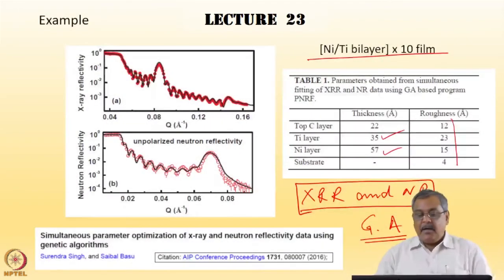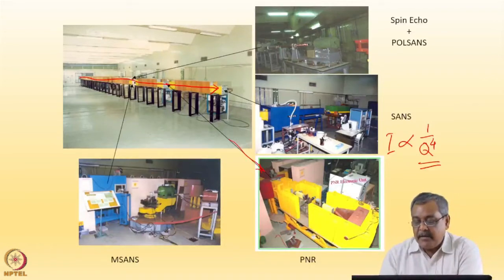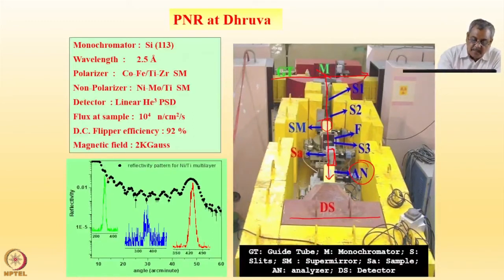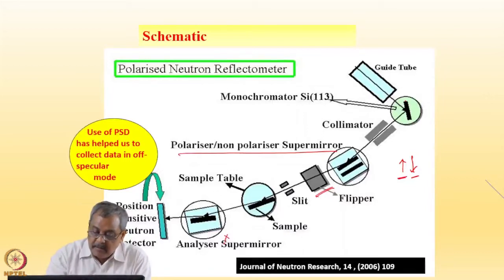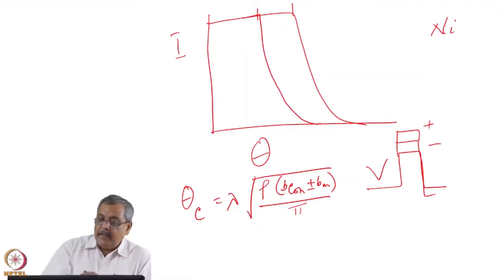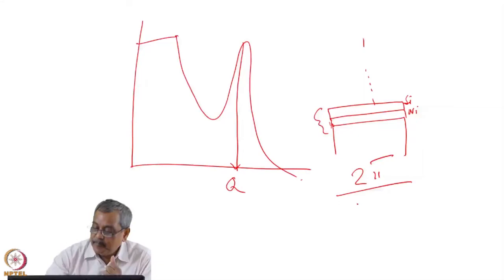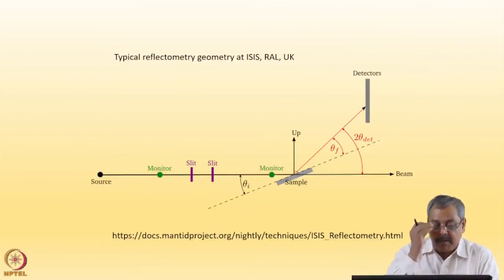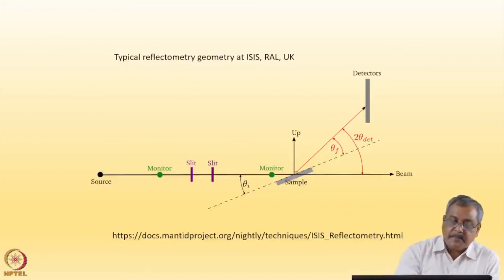Week 9: Lecture 23B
Week 9: Lecture 23B: Neutron reflectometry data analysis and reflectometers at various sources